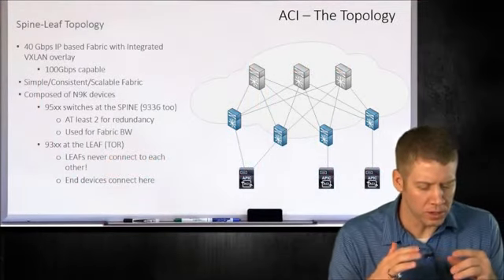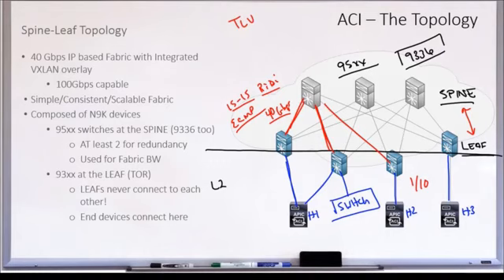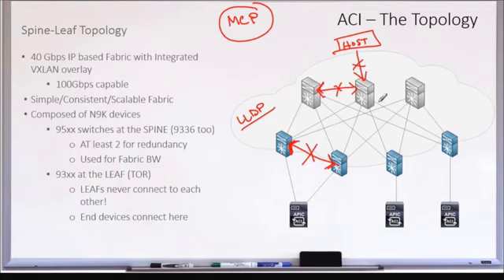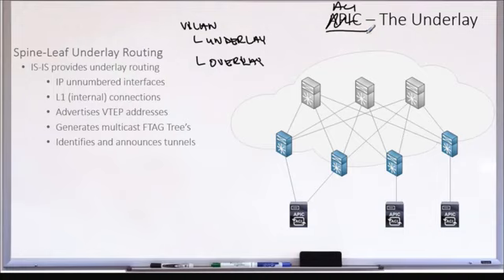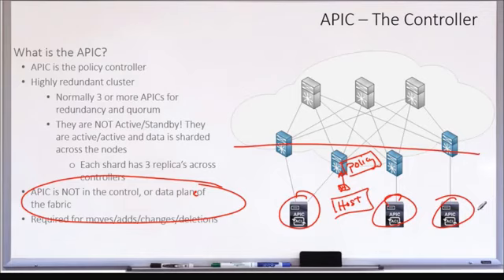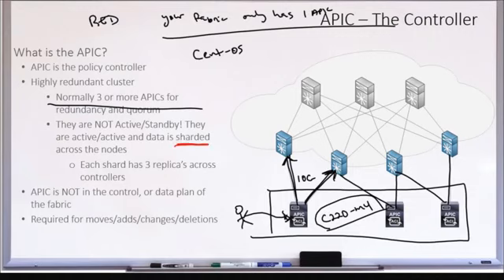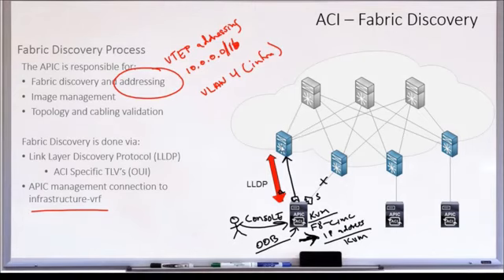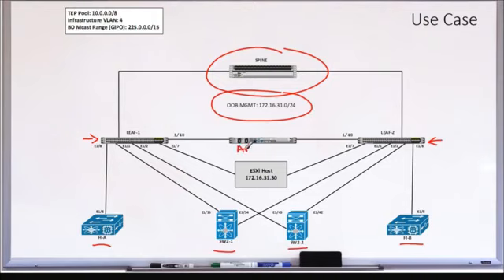2. Describing the ACI Fabric